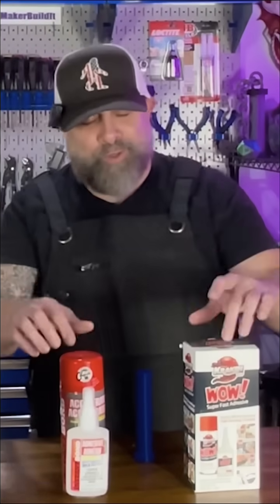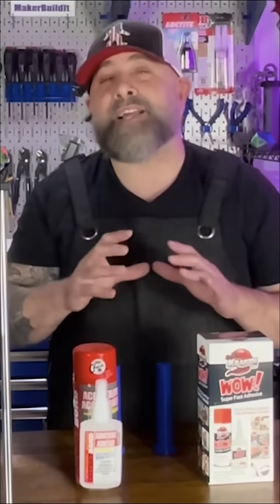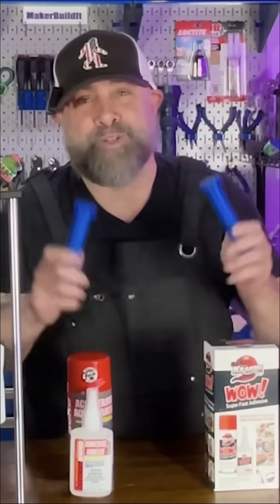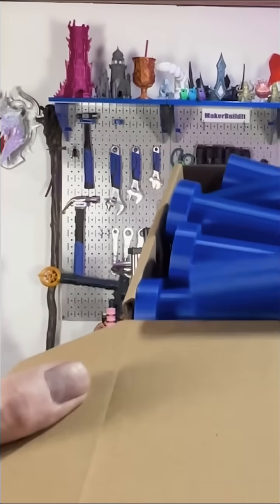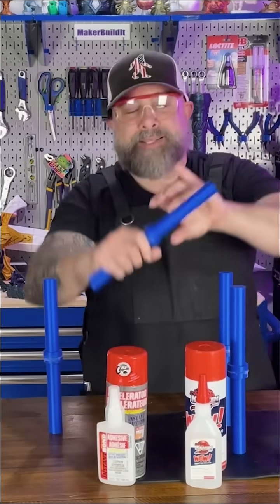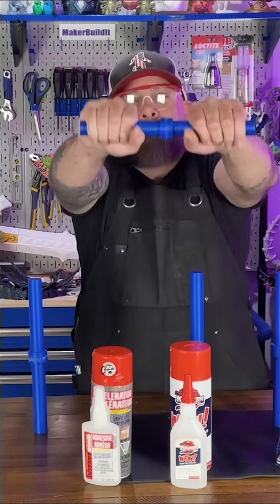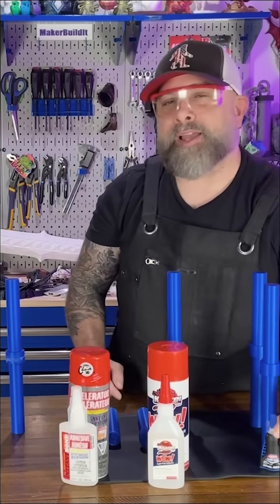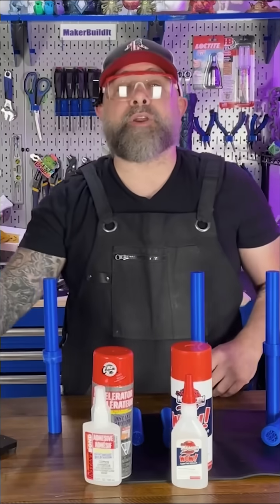Super Glue Just Got a MASSIVE Boost with Accelerant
Testing 3 super glues to see which one holds up—and which one snaps like a breadstick 🍞💥 Kraken vs Instant Bond (both with accelerant) vs Loctite (no juice). Twist test, snap test, and a force meter showdown. Which one would YOU trust for your next 3D print?